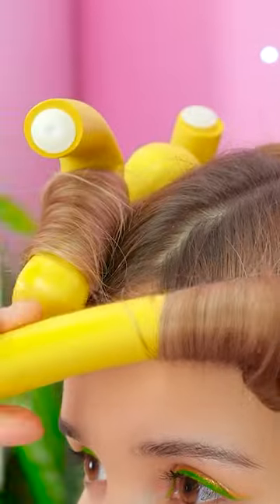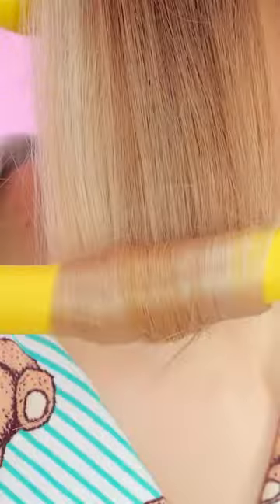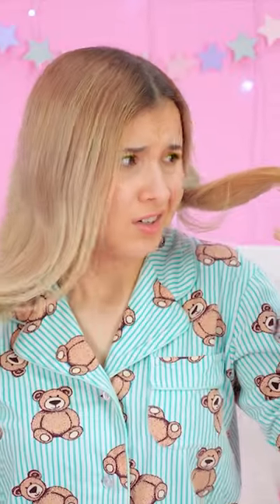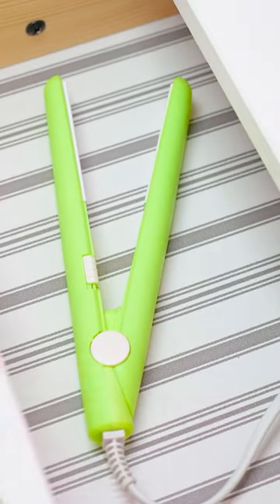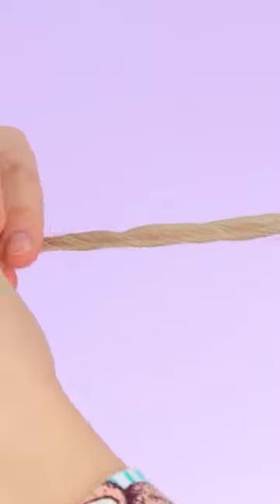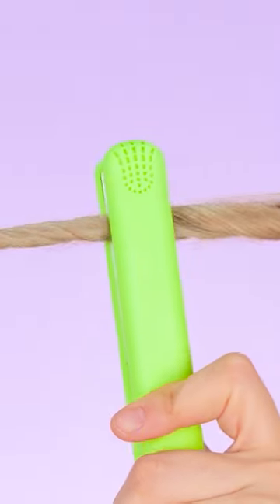HAIR HACKS YOU'LL WISH YOU KNEW EARLIER by 123 GO! SHORTS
Look at all these colors!
They’re so cool!
They’re going to look great on a hair!
Time to get this hair color started!

Which of these hairstyles would you like to try?